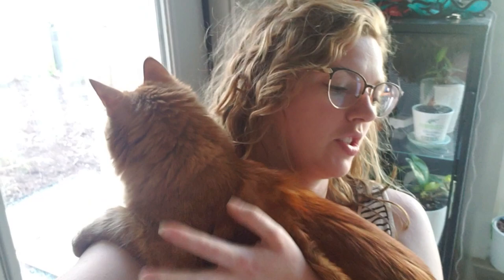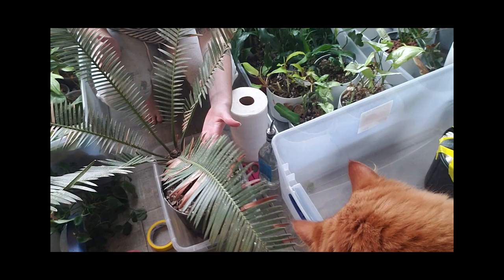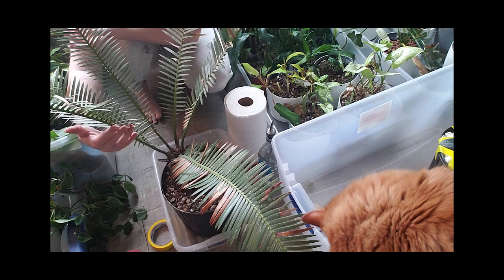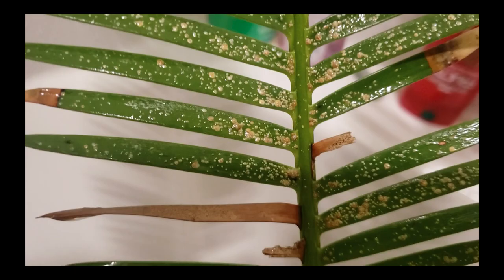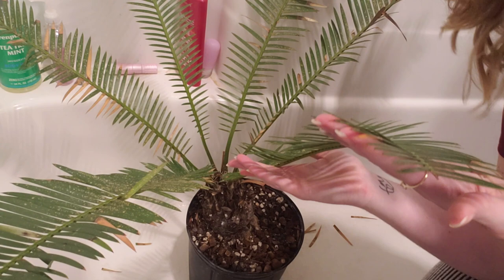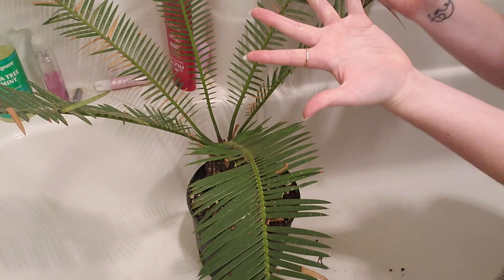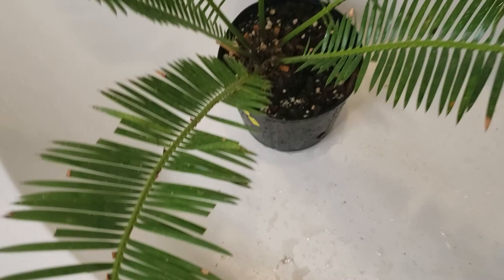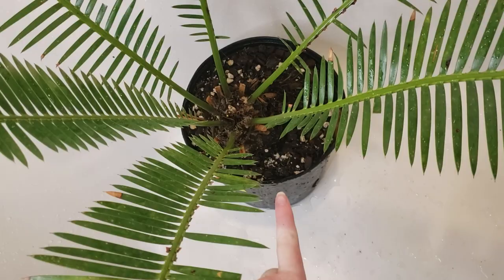I got SCALE during my move & how I treated my scale INFESTATION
Products Mentioned:
Diatomaceous Earth
Rubbing Alcohol

Fish & Kelp Blend

PEST CONTROL
Diatomaceous Earth & Sprayer
Sticky Traps
Hydrogen Peroxide
Neem Spray
Pressure Mister

HUMIDITY
Elechomes Humidifier